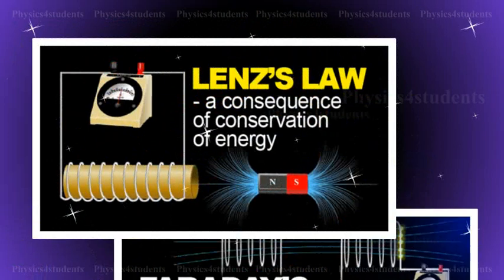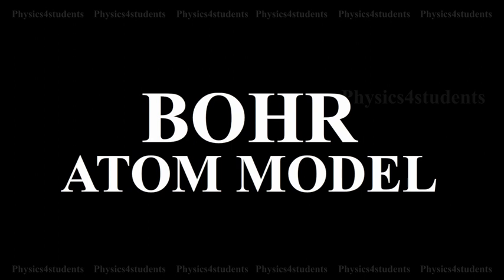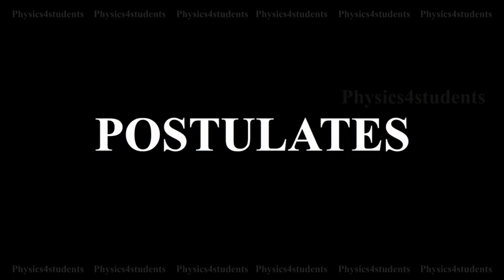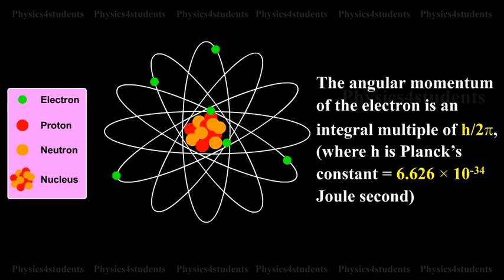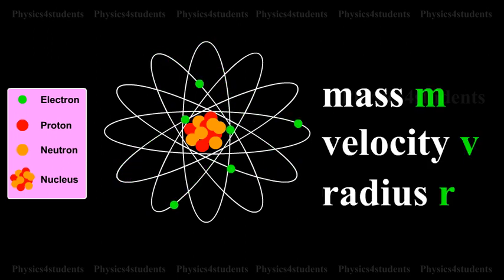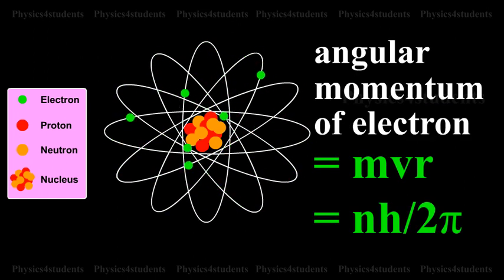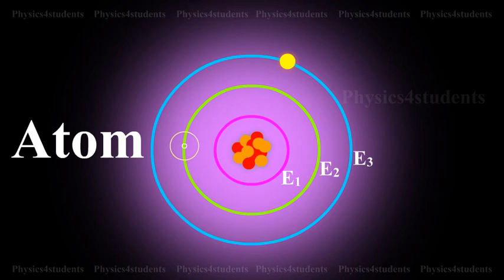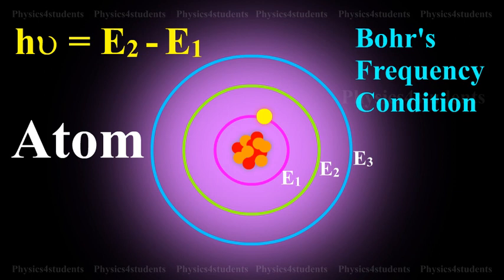Neils Bohr Atom Model: Introduction and Postulates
Bohr atom model : Neils Bohr in 1913, modified Rutherford’s atom model in order to explain the stability of the atom and the emission of sharp spectral lines.
Bohr proposed the following postulates :

(i) An electron cannot revolve round the nucleus in all possible orbits. The electrons can revolve round the nucleus only in those allowed or permissible orbits for which the angular momentum of the electron is an integral multiple of h/2π(where h is Planck’s constant =6.626 × 10-34Js). These orbits are called stationary orbits or non radiating orbits and an electron revolving in these orbits does not radiate any energy.
If m and v are the mass and velocity of the electron in a permitted orbit of radius r then angular momentum of electron = mvr = nh/2π, where n is called principal quantum number and has the integral values 1,2,3…
This is called Bohr’s quantization condition.

(ii) An atom radiates energy, only when an electron jumps from a stationary orbit of higher energy to an orbit of lower energy. If the electron jumps from an orbit of energy E2 to an orbit of energy E1, a photon of energy hν= E2–E1 is emitted. This condition is called Bohr’s frequency condition.